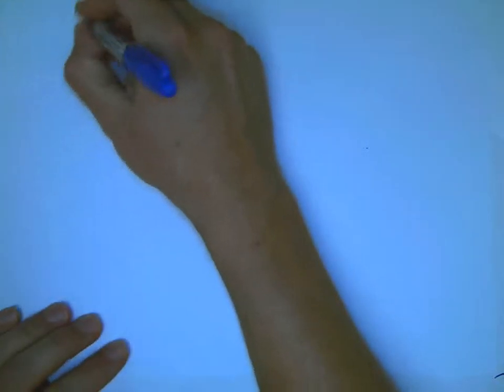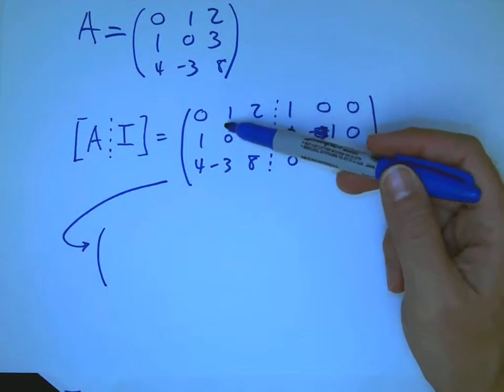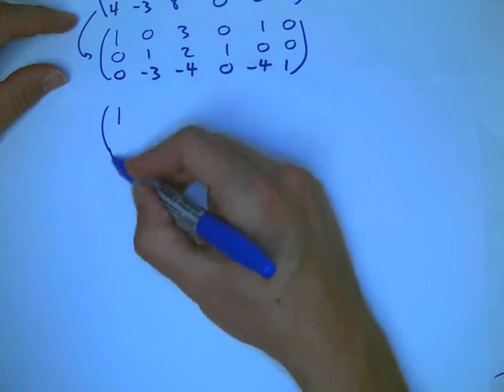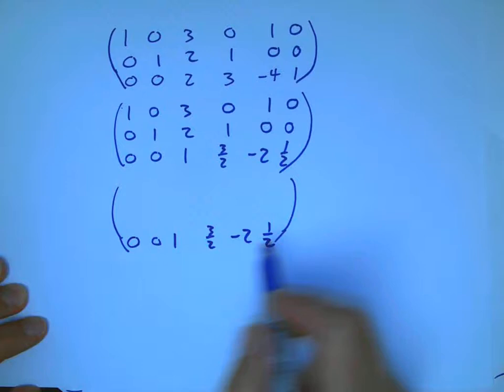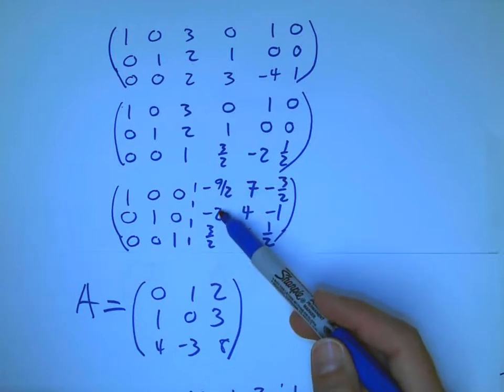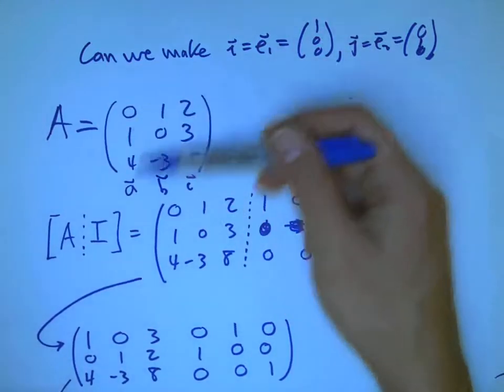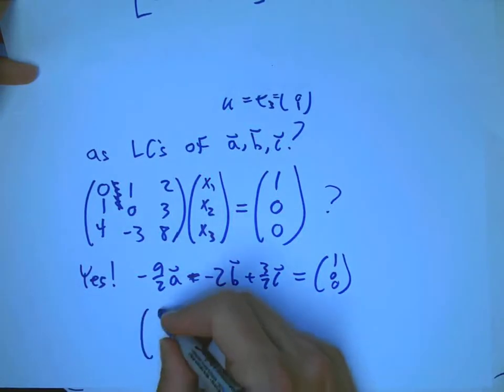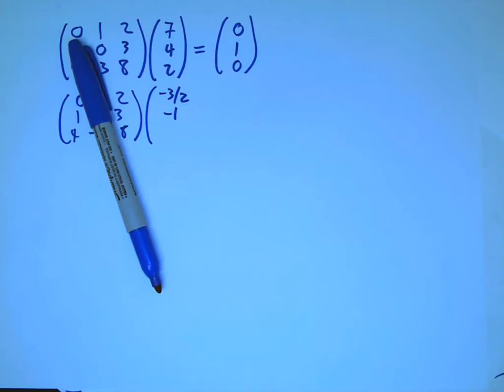inverting matrix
Process for inverting a 3 by 3 matrix, and first part of explanation of why it works